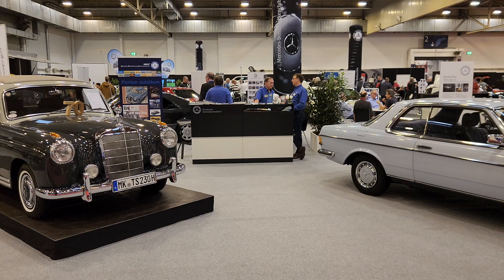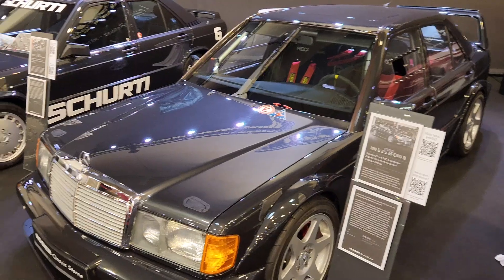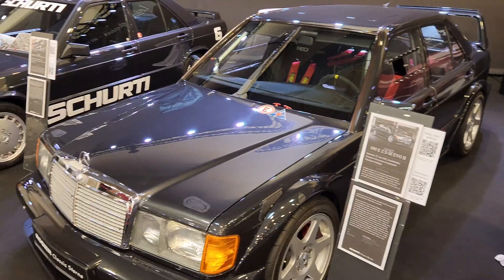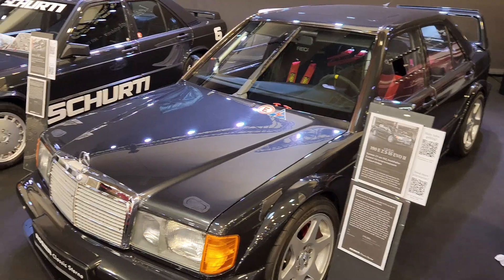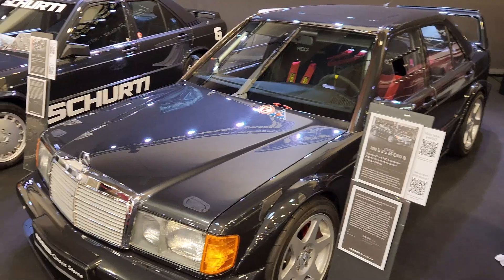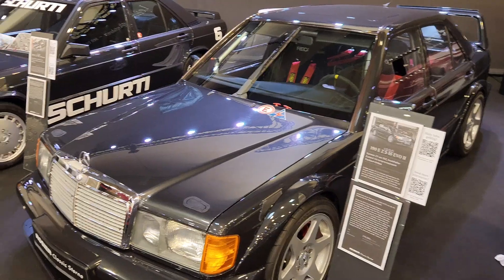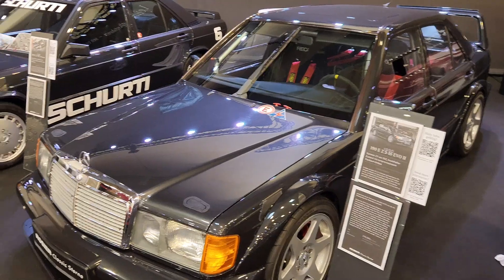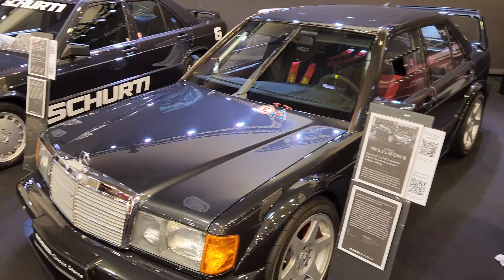Essen Technoclassic 2024 - A Mercedes perspective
My visit to the technoclassic, run about April every year.  I went for two days and could not believe the cars at this event.  We cant fathom the size of something like this from Australia.  Im sure Japan has their own JDM event, and the US has their own, but for me, its about German cars.  Personally I stayed in Dusseldorf for the trip and got a ride to the Essen site, 30 mins as others have said maybe Dusseldorf is a nicer tourist city.  Im sorry the video is pretty long, but there was just so much stuff I hadn't seen before I felt it necessary!